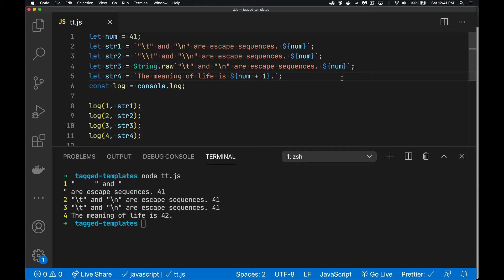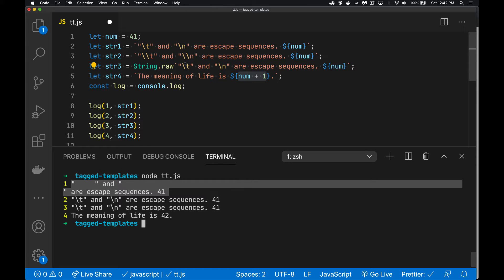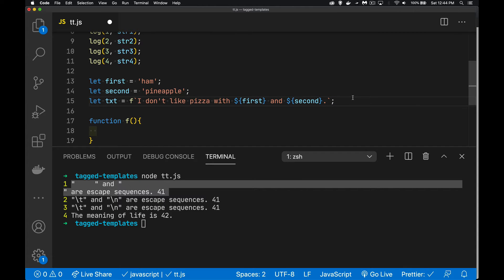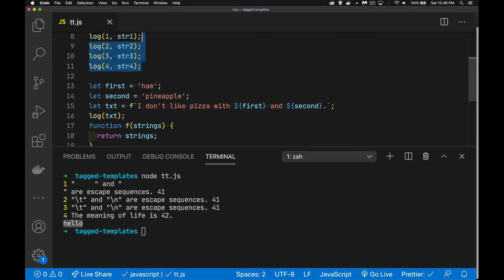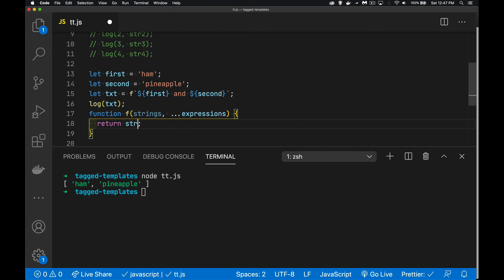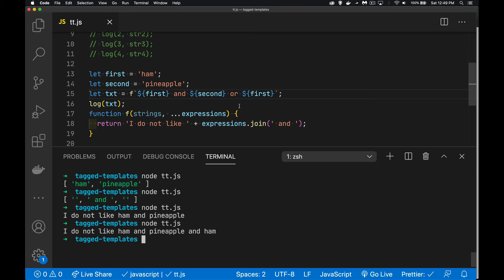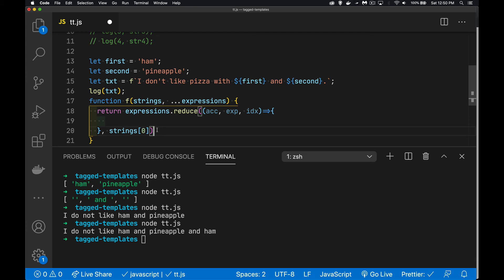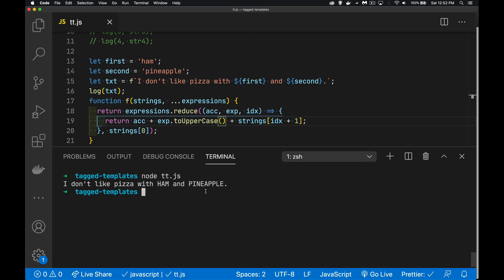Tagged Template Literals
Template literal strings are great for embedding (interpolating) variables and expressions inside JavaScript strings.
They also include a feature called tagged template literals that let you create a function which will give you granular control over all the strings and expressions inside the template string.